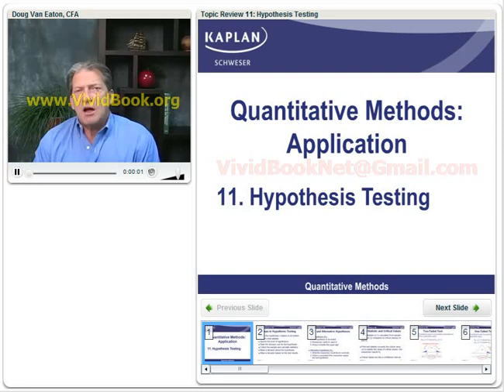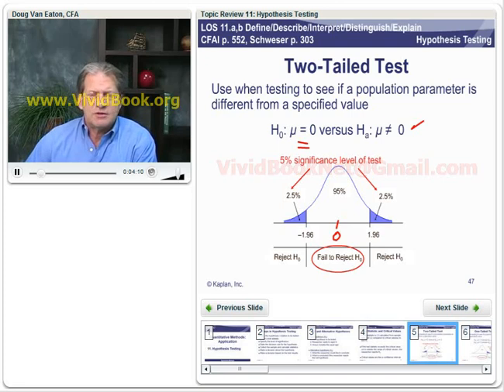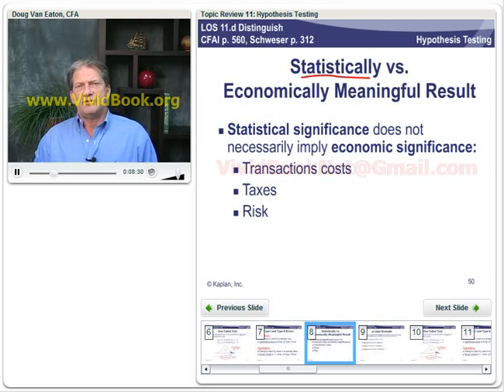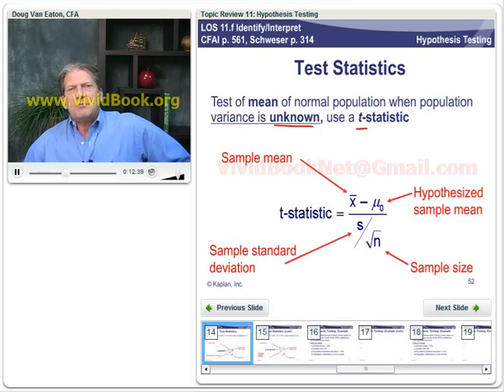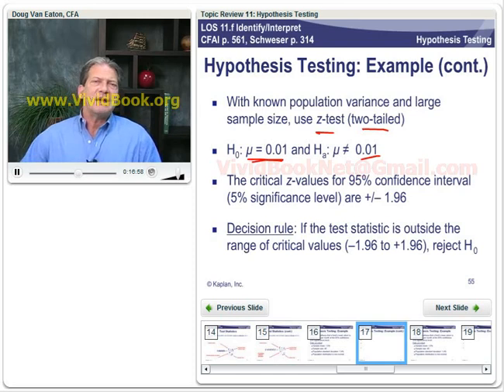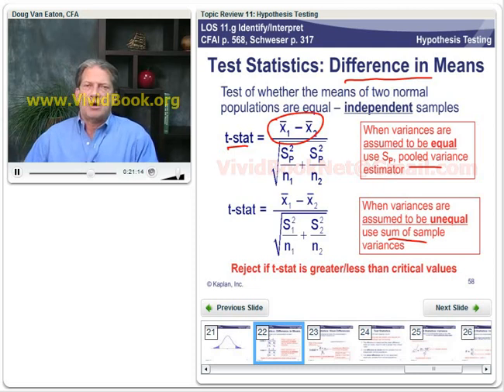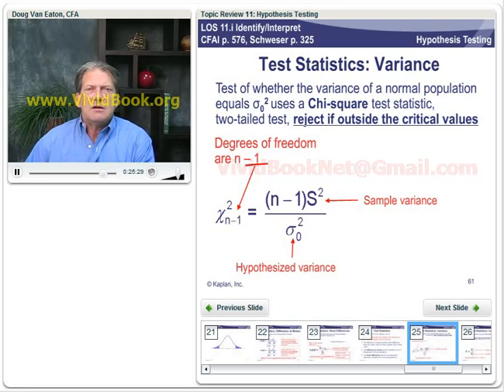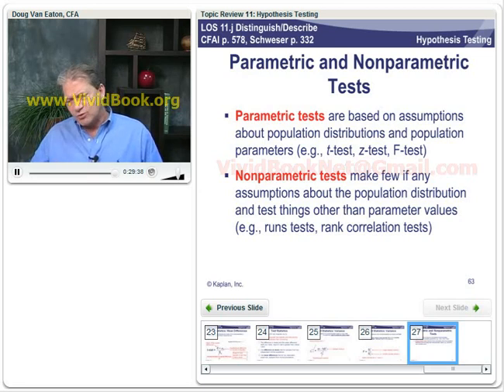2013 CFA L1 Videos CD03 T R 11